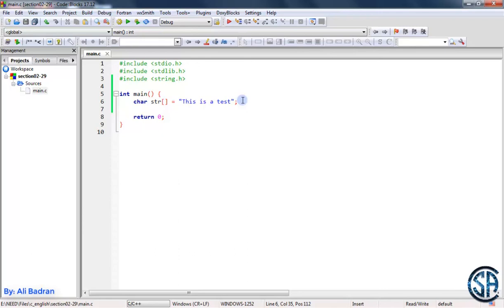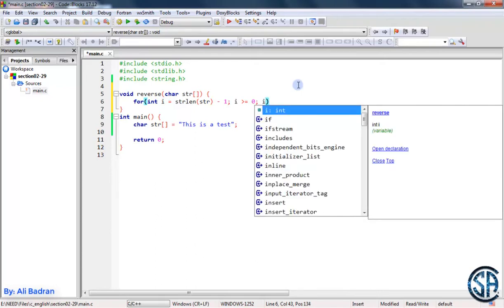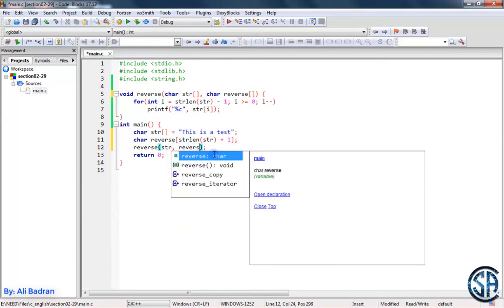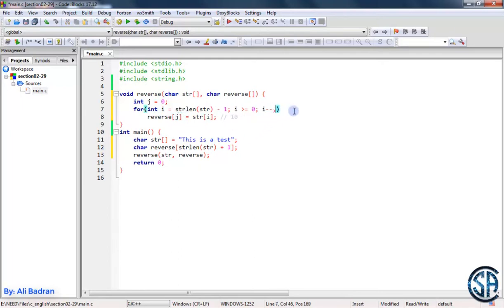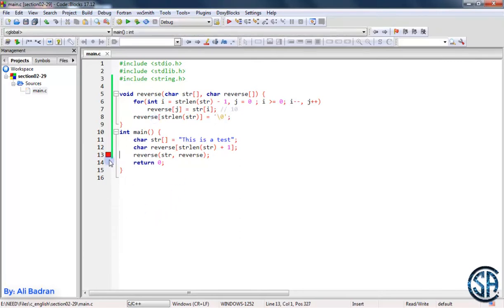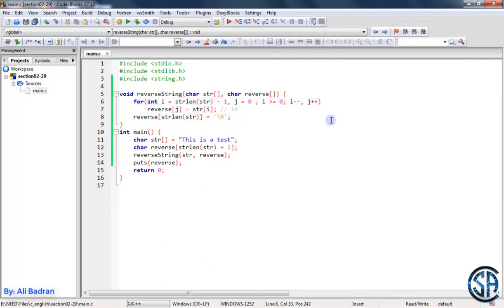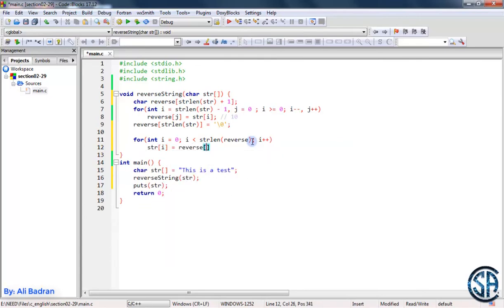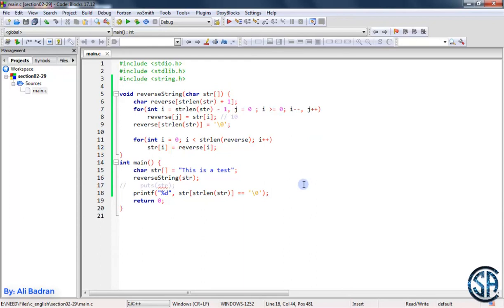Program to reverse a string without using strrev in C Language